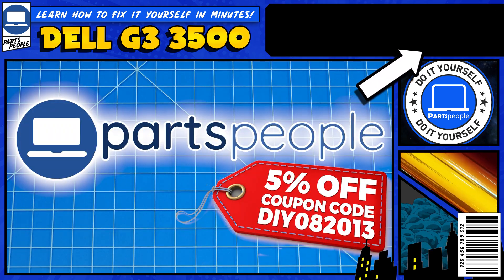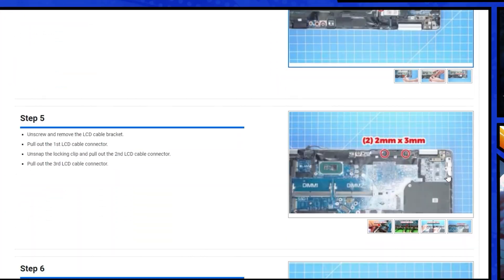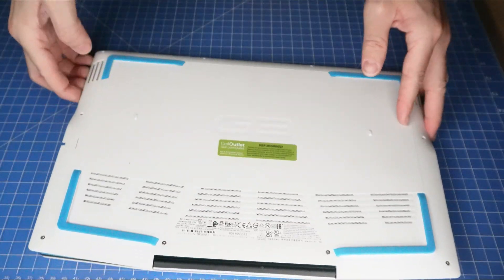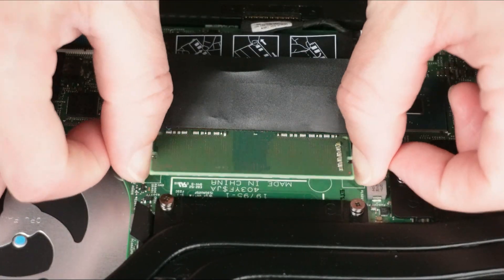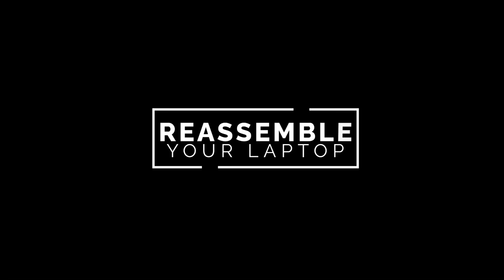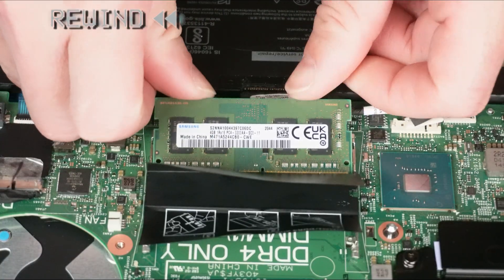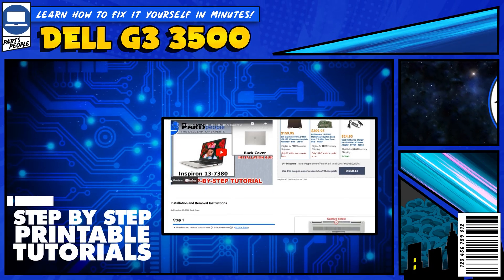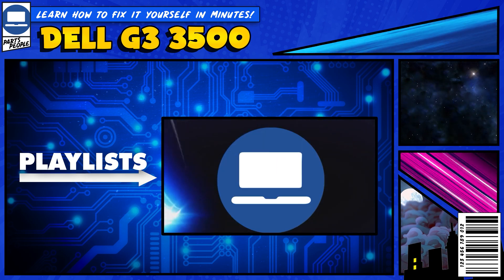How To Replace Your RAM/Memory | Dell G3 3500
💻SHOP FOR DELL G3 3500